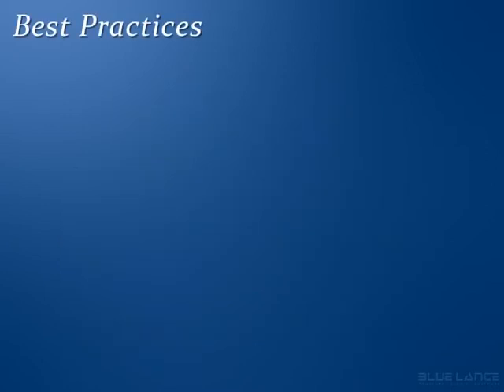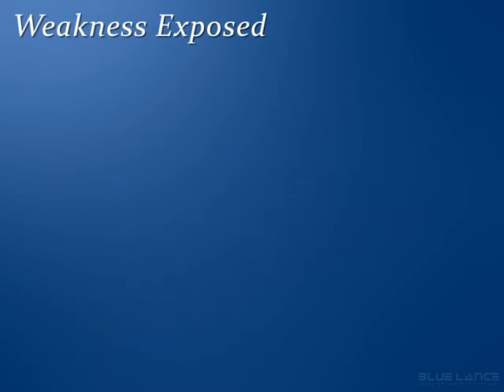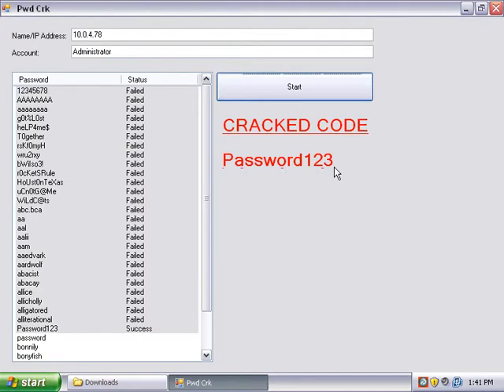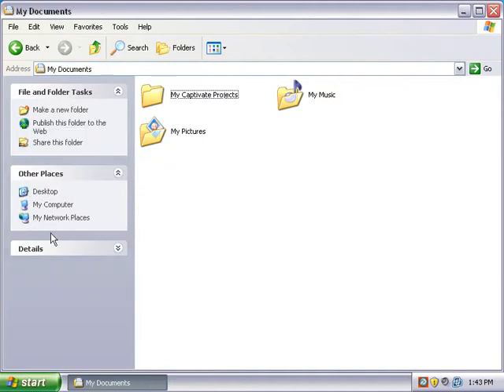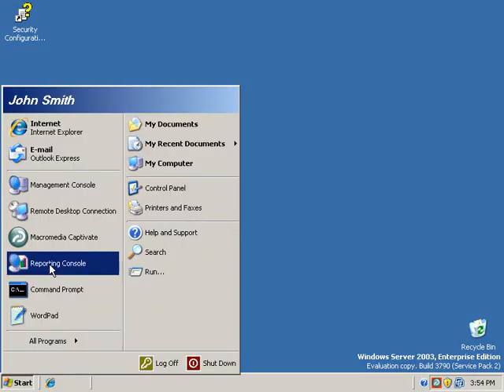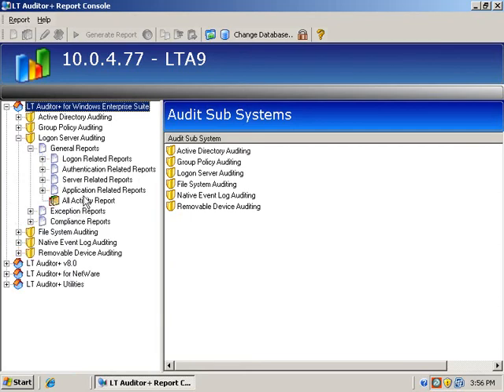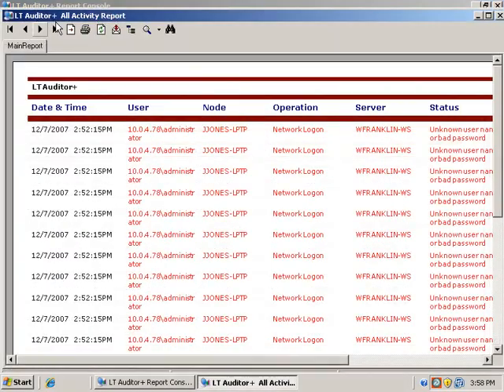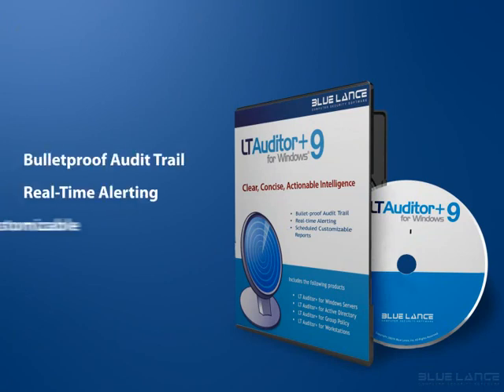Protecting Workstation Integrity by Auditing Local Administrator Accounts with LT Auditor+ 9 for Windows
Local administrator accounts are an often overlooked vulnerability to organizations.  LT Auditor+ 9 for Windows can successfully monitor these accounts in real-time and deliver alerts when attempts are made to access them.